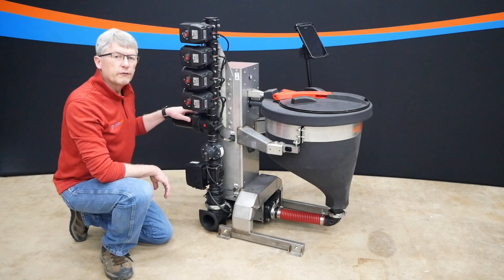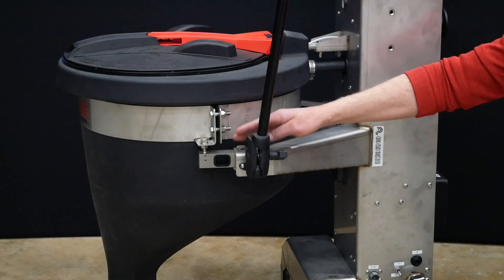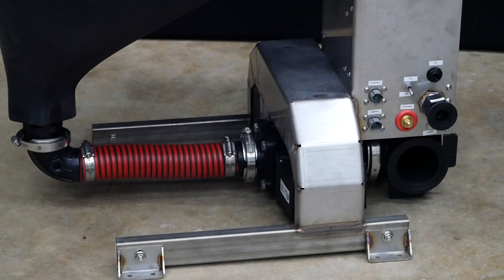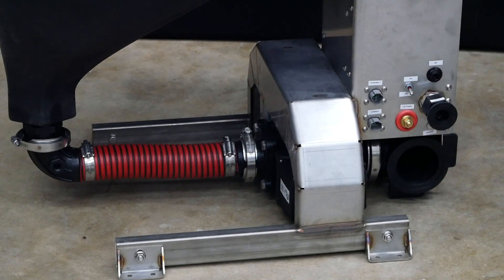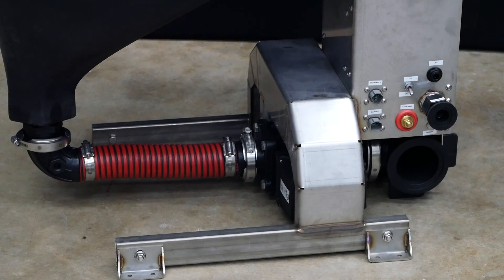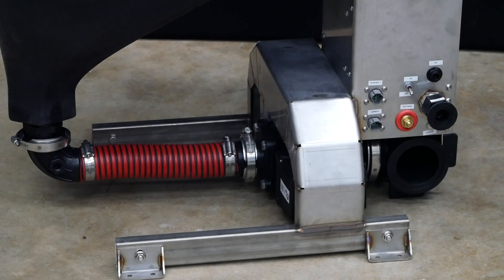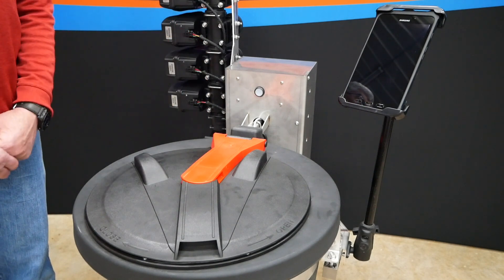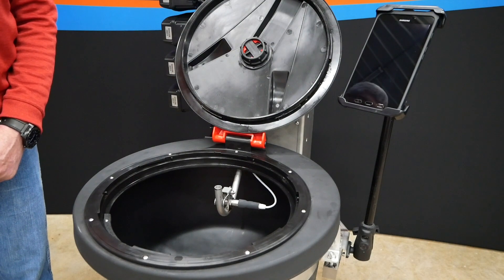Fusion In Detail